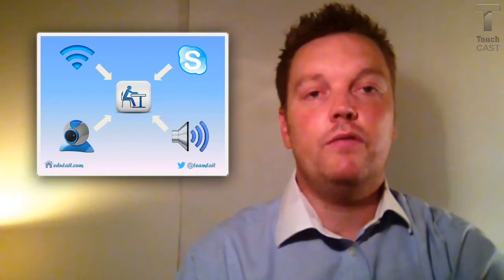Global Classrooms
How to use Skype to create a 'Global Classroom' by Jon Tait (@teamtait, edutait.com)